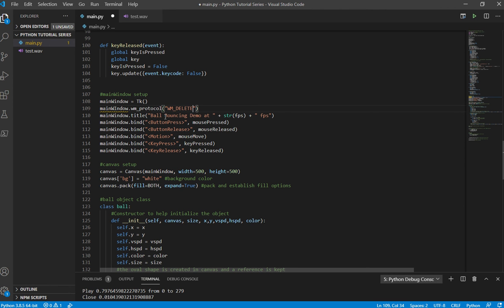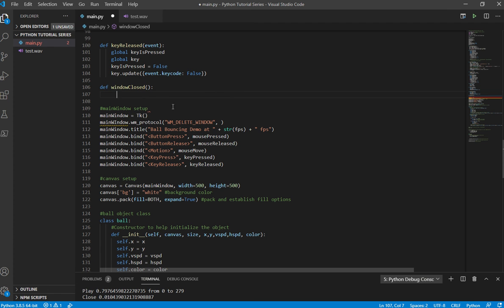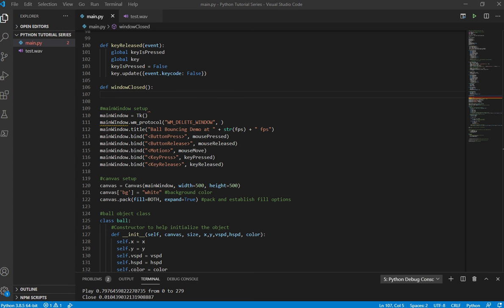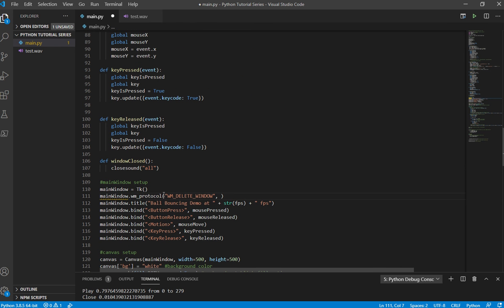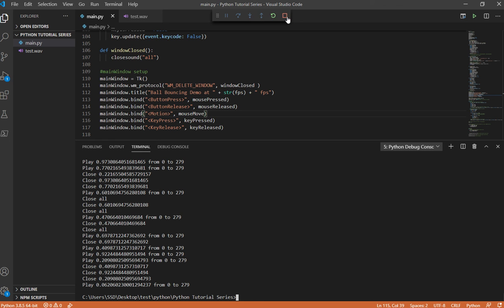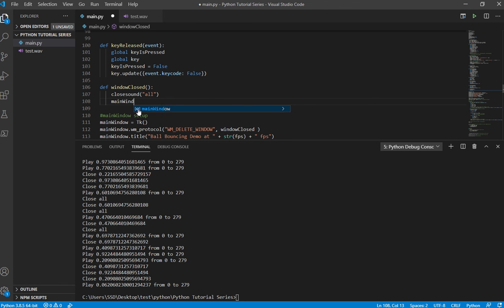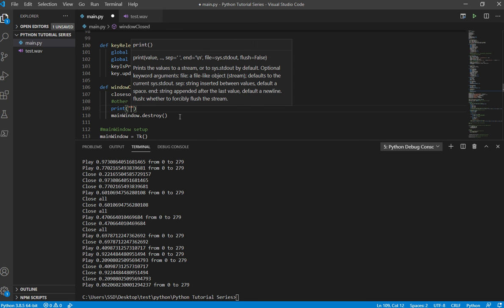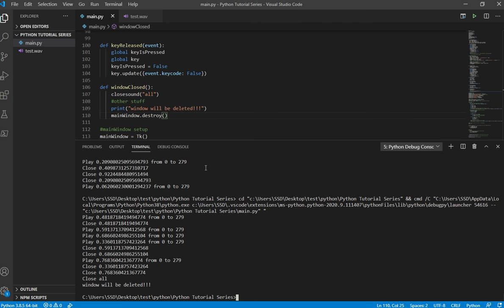10CC423 - Python 3 - Crash Course - Handling the Tkinter Window Delete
Contents
 - Using the wm_protocol method in tkinter
 - WM_DELETE_WINDOW windows message